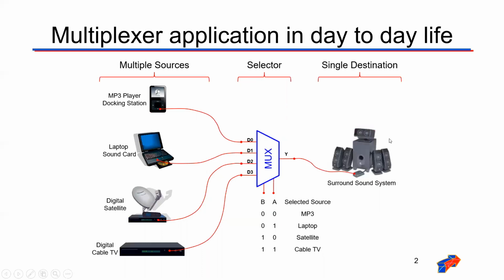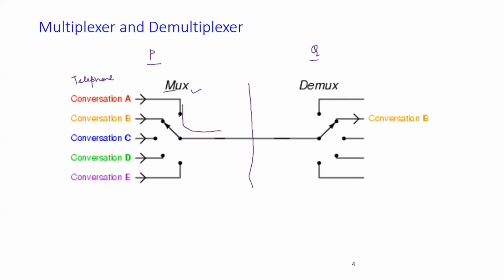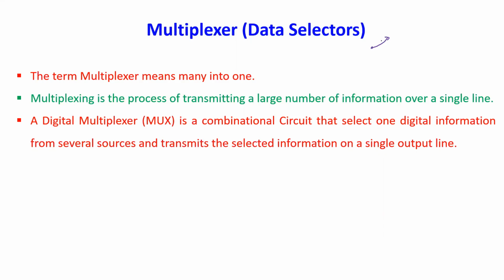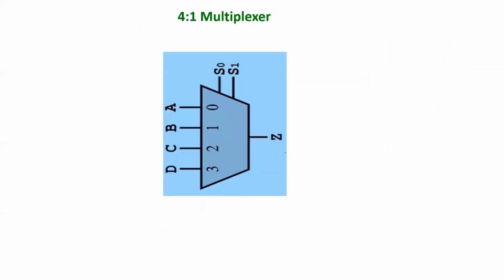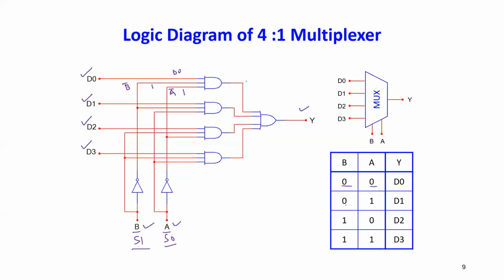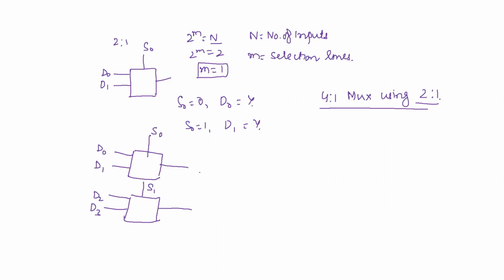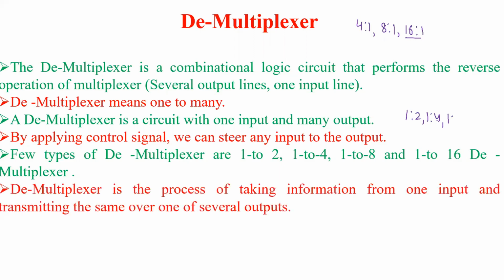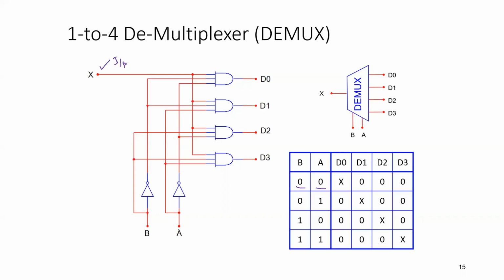Multiplexer ll Demultiplexer ll Combinational circuit ll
Introduction to Multiplexer & Demultiplexer